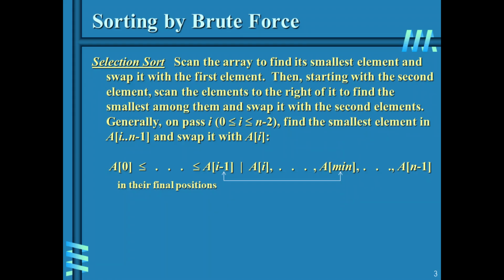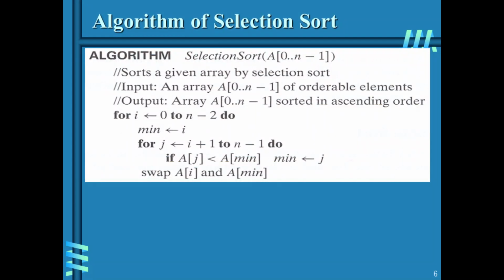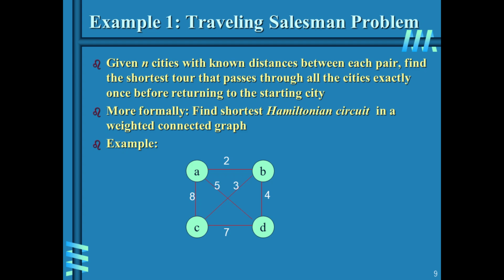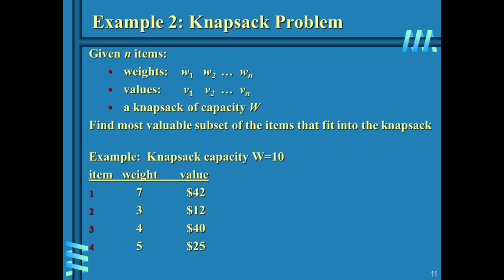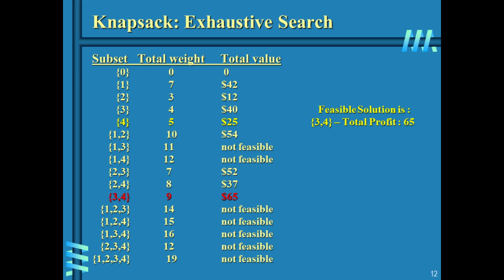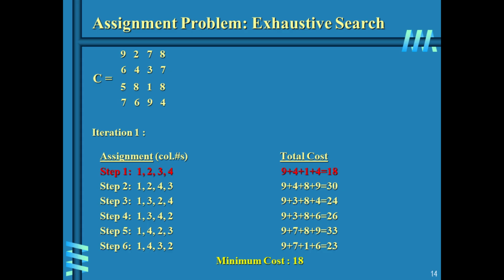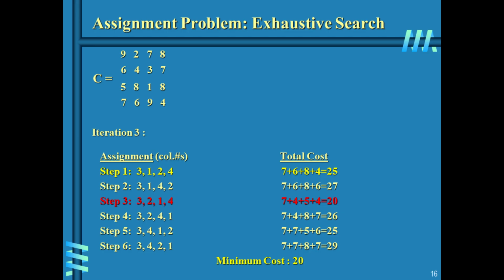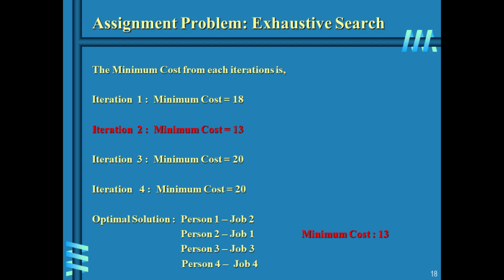Design and Analysis of Algorithm | Brute Force Techniques